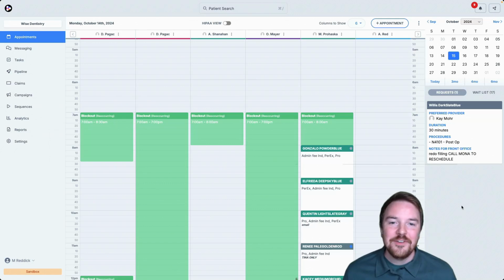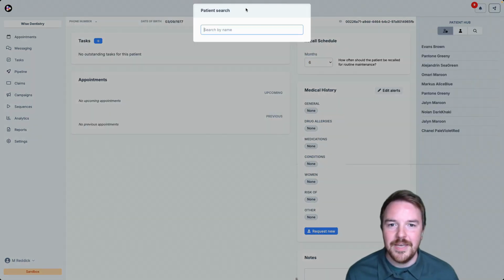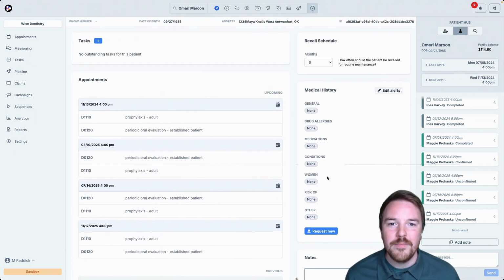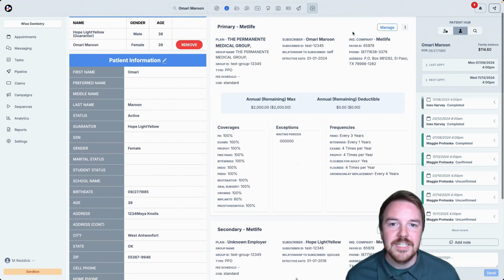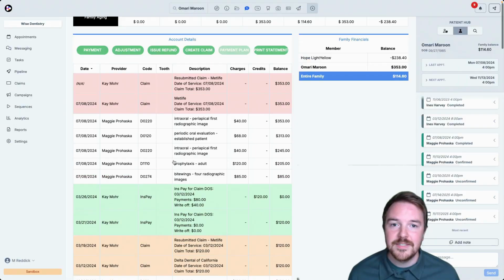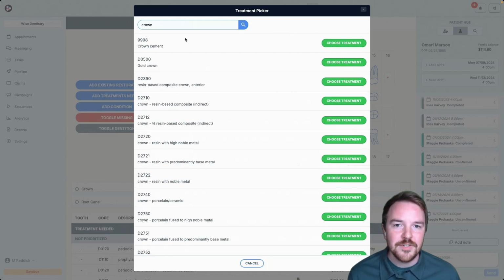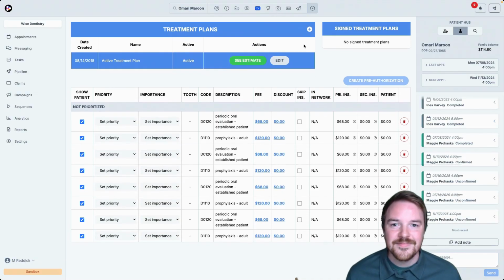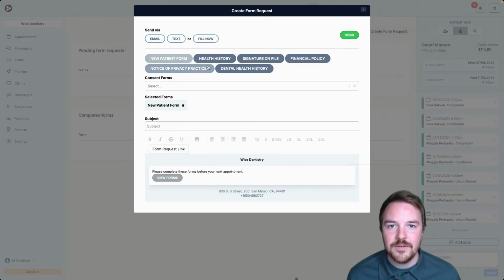The Dental App - The Patient Hub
This video will guide you through the Patient Hub & navigating patient details where you can find and manage everything related to your patients, all in one place.